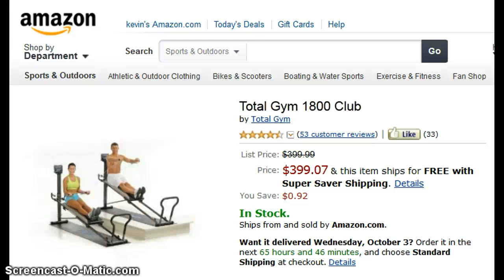TOTAL GYM Reviews | 1800 Club | Lowest Cost - Weider Gym?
Total Gym reviews over the last few years leave little doubt that they remain very popular with the public. However I suspect no one wants to get on Chuck Norris's bad side by writing a bad review and that includes me. Seriously though all the Chuck Norris total gym products work great, but due to cost limitations I will limit my review to the Total Gym 1800 Club and the Total Gym XLS models.

The Total Gym XLS has a little better padding and allows you to add weight if desired. But believe me the extra weight is not needed unless you are focusing on building bulky muscles. For average people like me, the 1800 Club model has everything I need and more and I do not have to buy any attachments. I have been exercising on this product for a year now and find it challenges me more than enough with just changing the elevation and the amount of reps per each exercise.